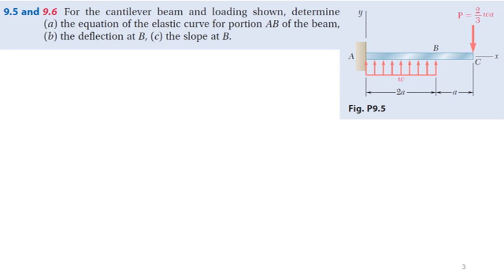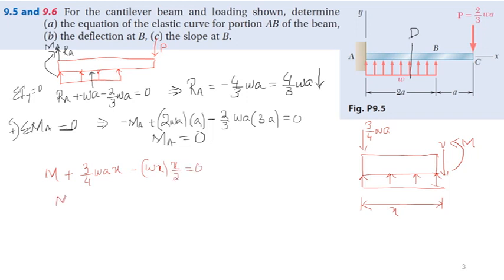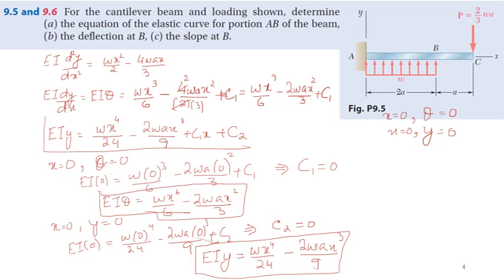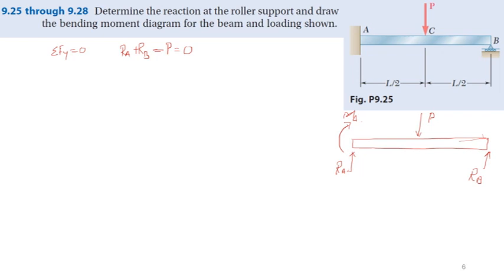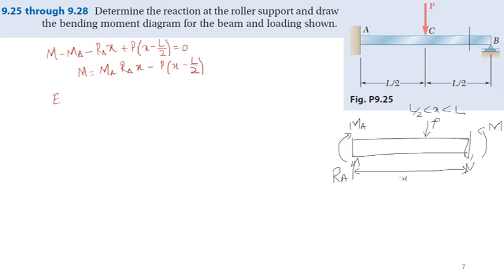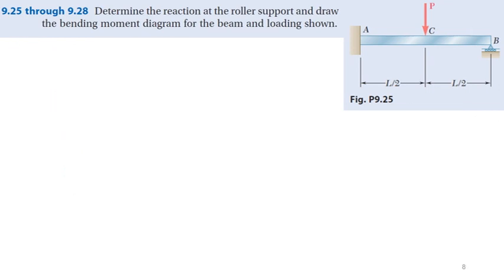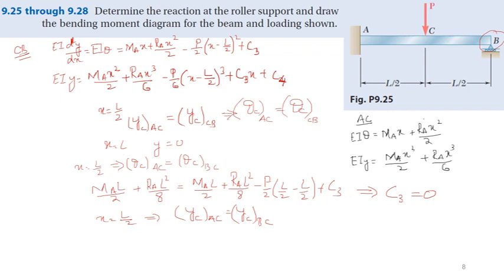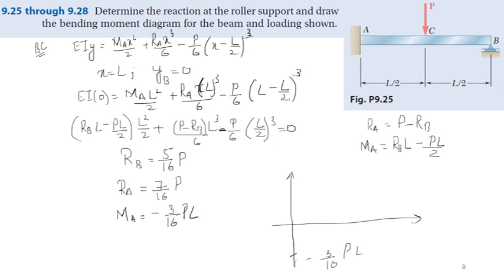Lecture 36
Problems related to deflection of beams